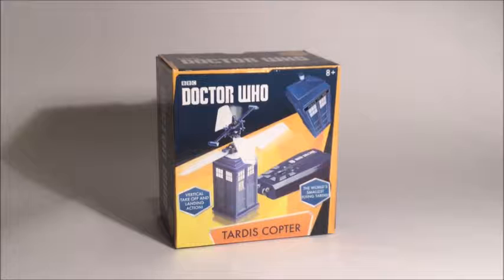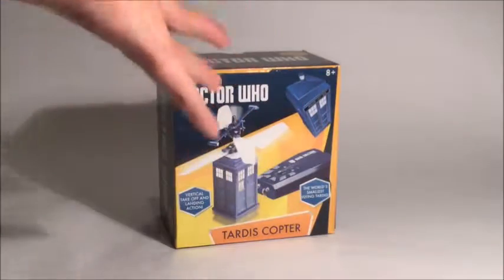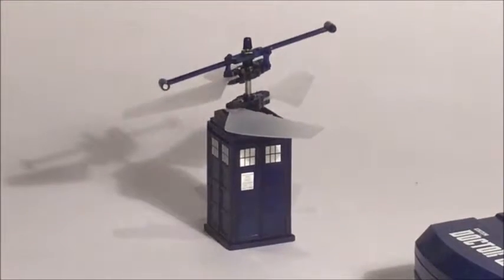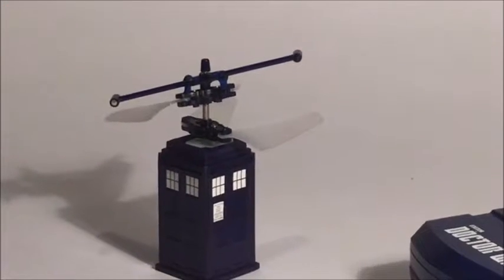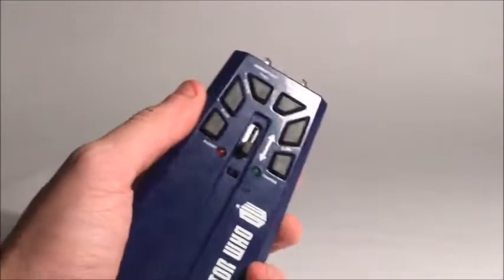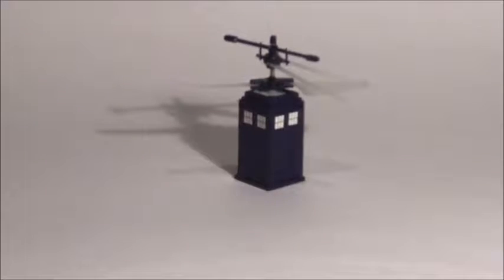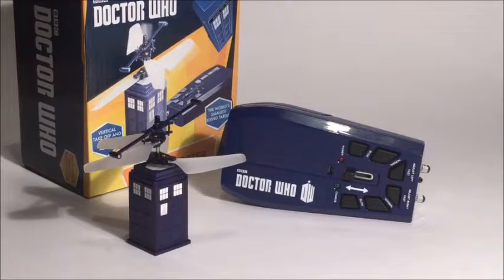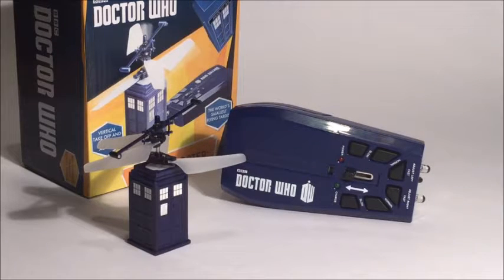Who Merch Review: TARDIS Copter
Whizzy, whirly, straight in the eye.

The TARDIS Copter, because you obviously have a death wish...